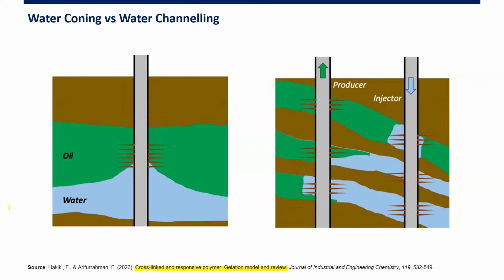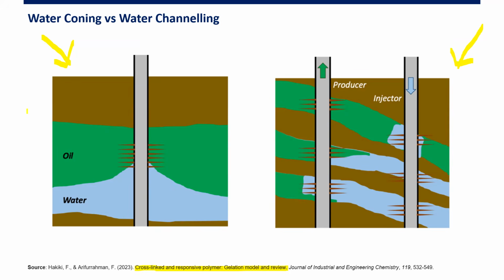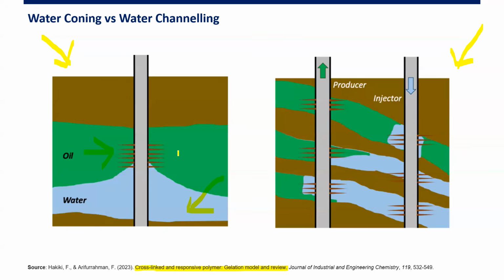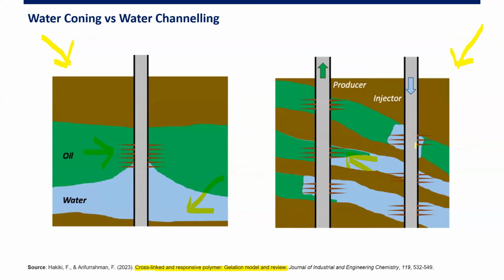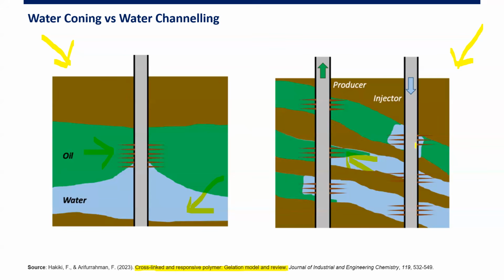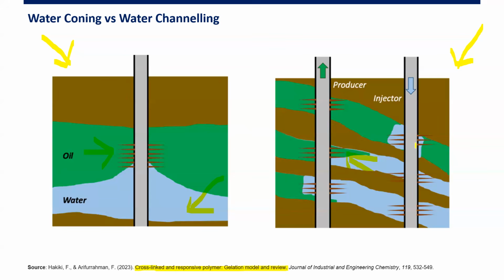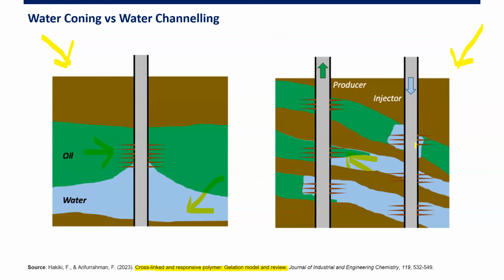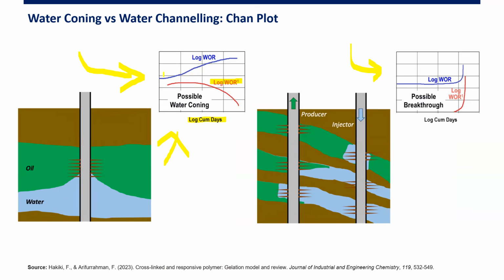QK 25: Water Coning or Water Channelling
Water Coning or Water Channelling